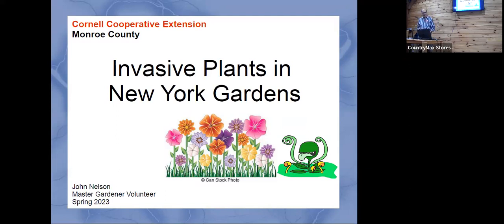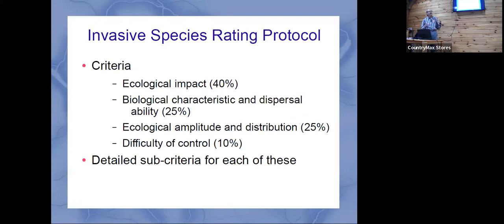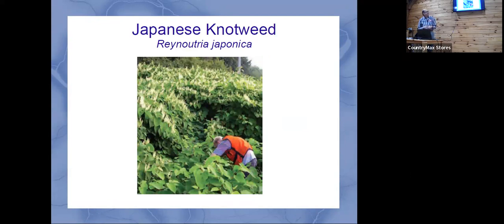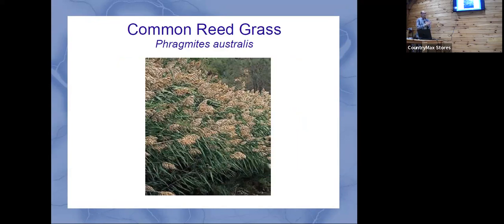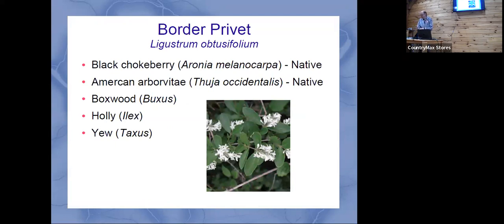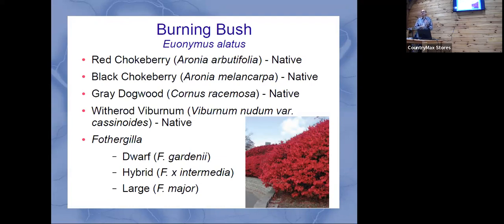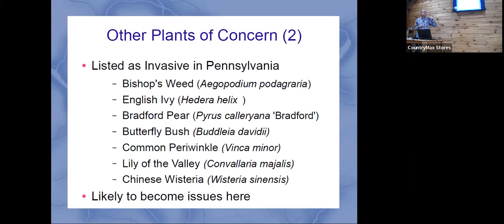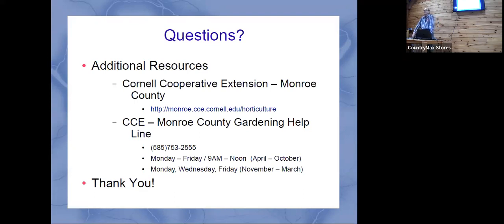4/20/23 Invasive Plants in New York Gardens Seminar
What is an invasive plant? Which invasives are you likely to find in your garden as weeds? Master Gardener John Nelson shares what the New York State regulations are for invasives…and which common garden landscape pests are now considered invasive. You’ll also get suggestions for replacing them with native plants.